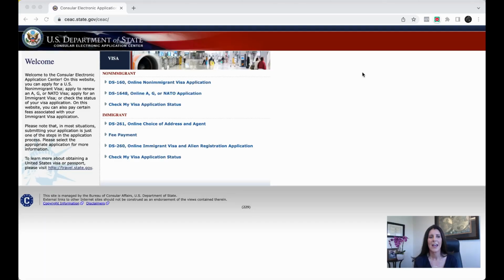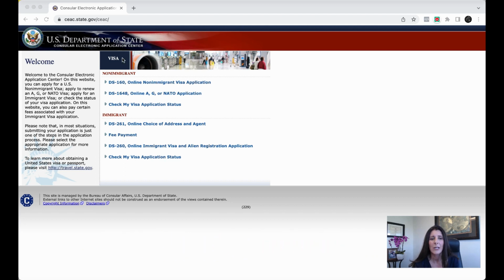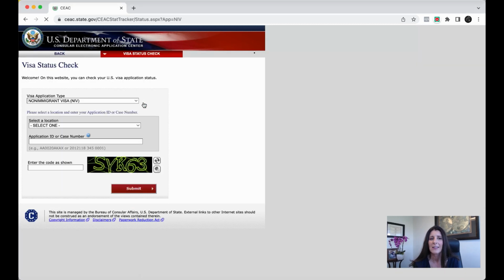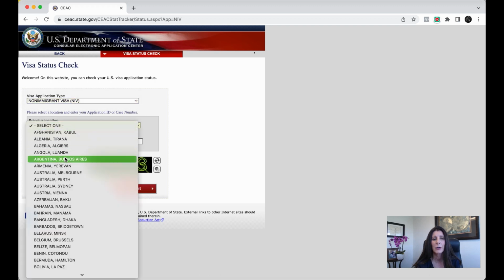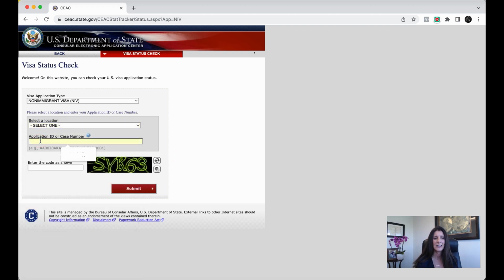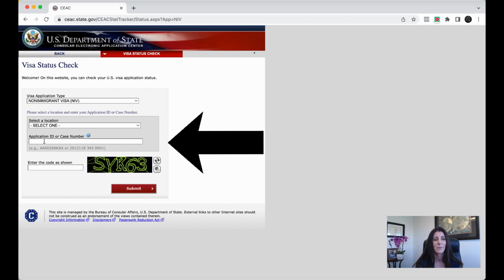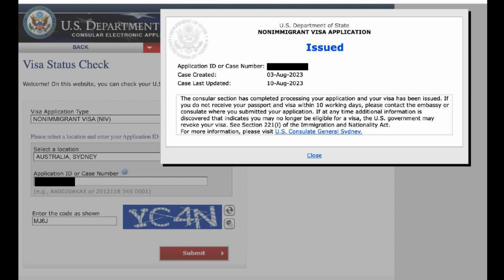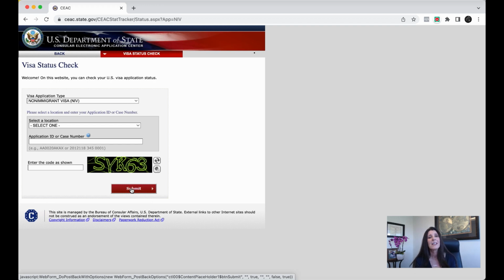How to Check Your U.S. Visa Application Status Quickly and Easily! Find Out if Your Visa is Approved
👉🏻CHECK OUT FREE Checklist and Visa Interview Guide! Priceless tips and insights specifically tailored to help YOU excel in your nonimmigrant visa interview and get APPROVED

🌎 How to Check Your U.S. Visa Status Now! 🌎

Navigating the U.S. visa application process can be complex and overwhelming, but checking the status of your U.S. visa application doesn't have to be. In this informative video, I will guide you through a simple step-by-step process to check your U.S. visa application status online quickly and easily.

📝 What You'll Learn:
- How to locate the required information for your visa application
- Navigating the official U.S. government website
- Entering your application details and security verification
- Understanding your visa status and what the next steps might be

- Visa applicants awaiting their application status
- Family members checking on behalf of applicants

🧠 Expert Guidance:
With over 20 years of experience as a U.S. immigration attorney, I've guided countless individuals through the visa application process. This video is designed to empower you with the knowledge to check your visa status with confidence.

If you find this video informative and want to learn more please SUBSCRIBE and also 🔔CLICK THAT BELL🔔 to make sure you are notified next time there is a new video.